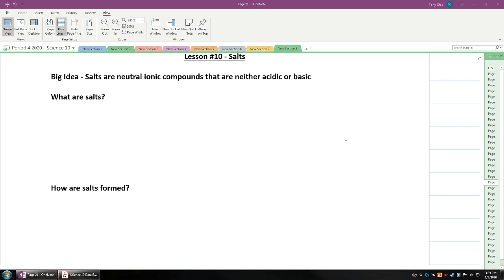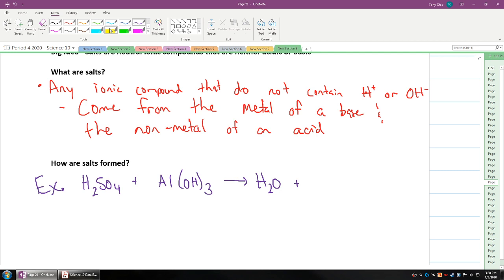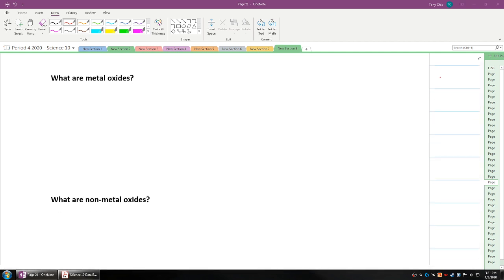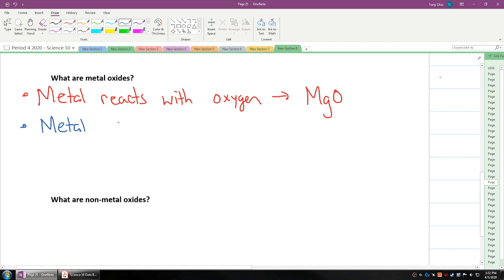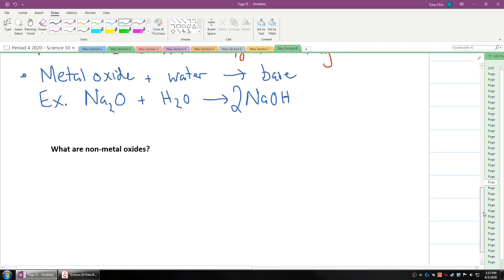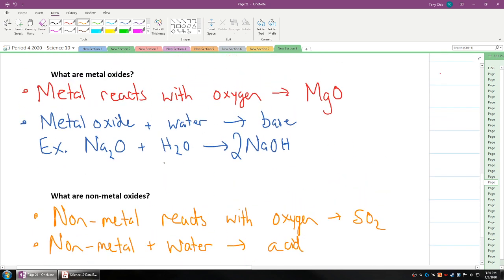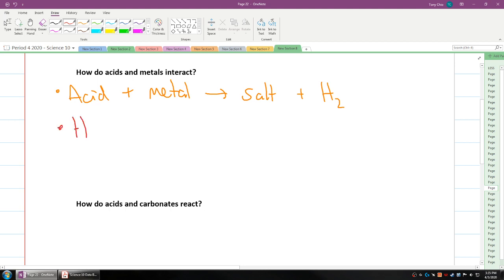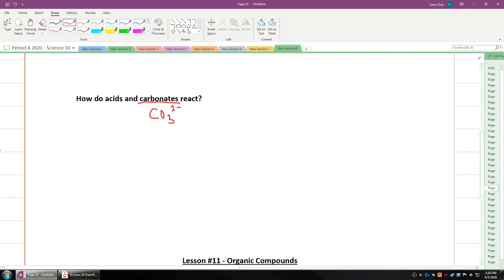Science 10 - Lesson 3.9 - Salts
Science 10
Unit 3 - Chemistry
Lesson 9 - Salts